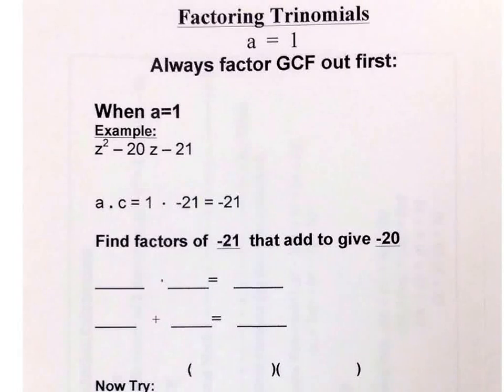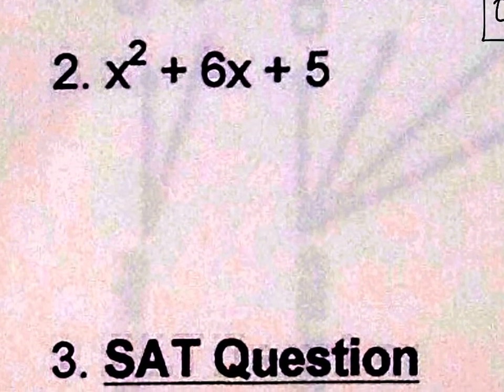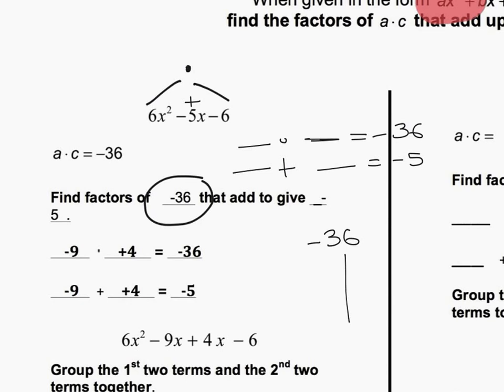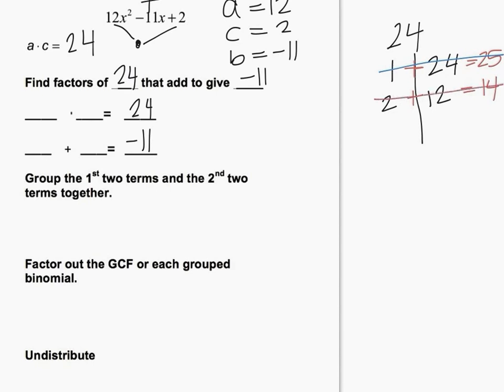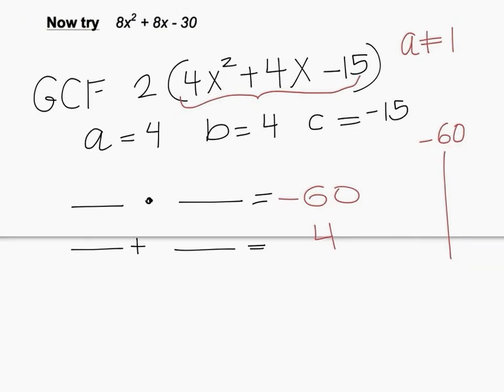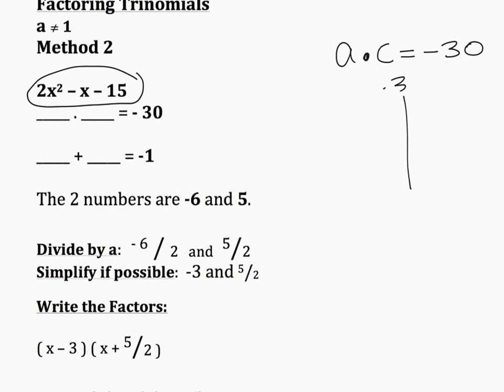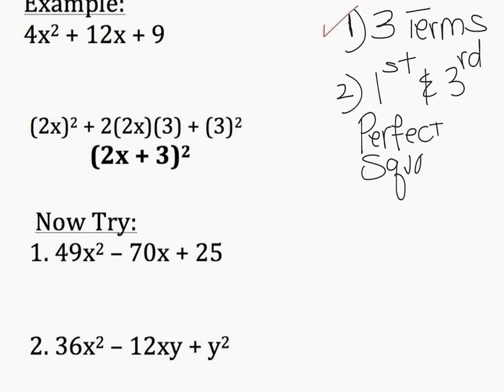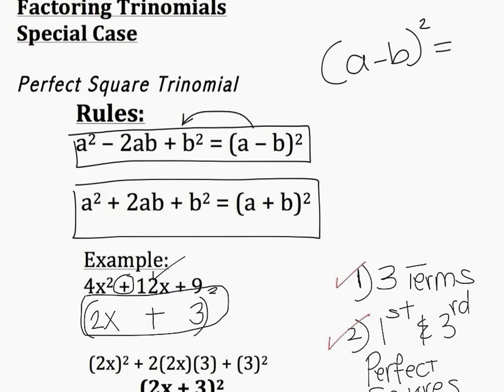PreAP Day 2 Factoring Trinomials